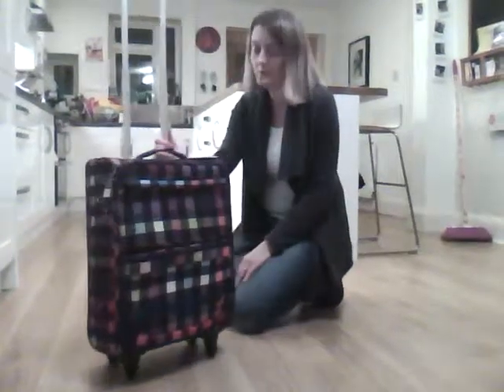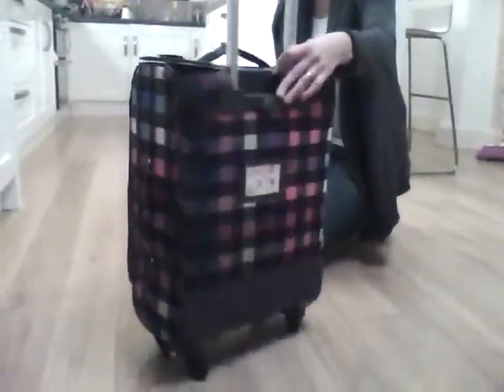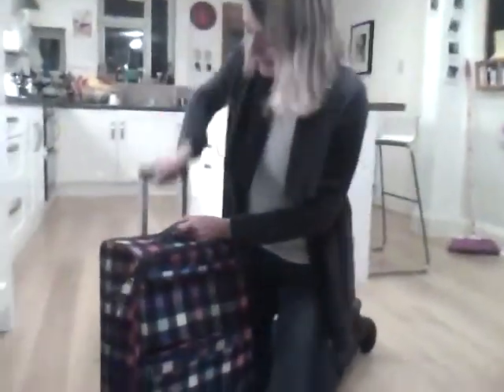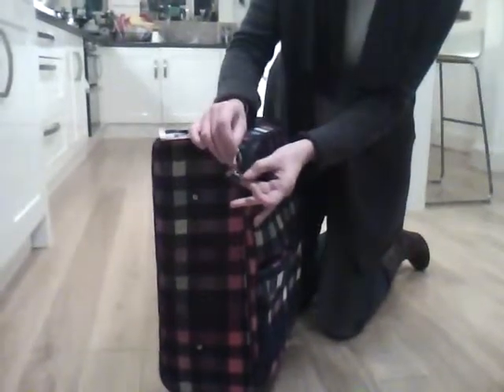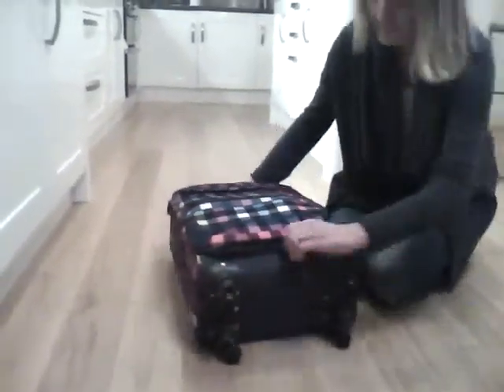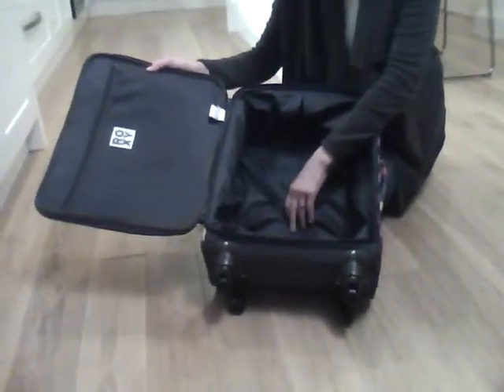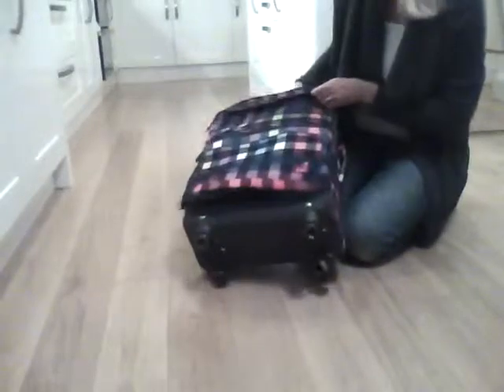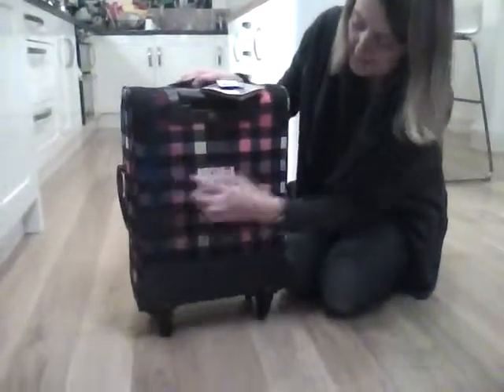Roxy Girl's Luggage - Must Go Echo Beach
Bold & colorful Roxy suitcase on wheels for girls in the Must Go range / Echo Beach design